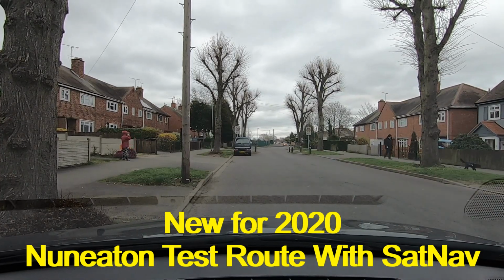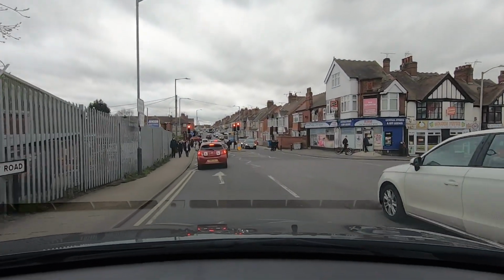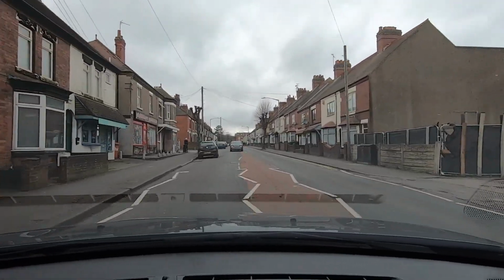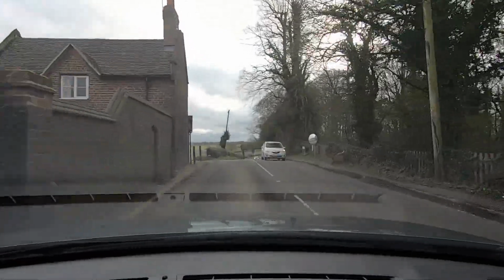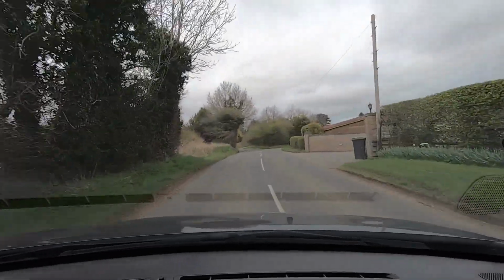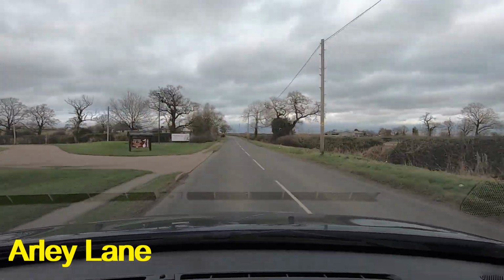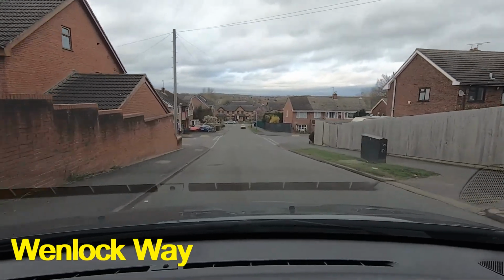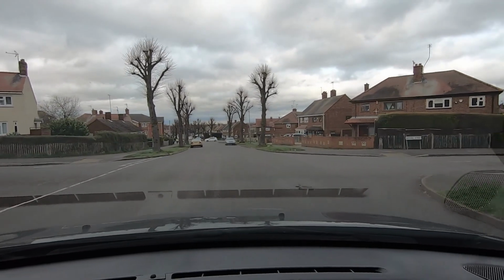NEW ADDED FOR 2020 Driving Test Route Nuneaton with SatNav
New added Driving test route in Nuneaton with SatNav. @drivewizard-g3r  Driving lessons now should include independent driving as standard. Book the driving test practical or theory test only when you're fully confident with all aspects of learning to drive.

The UK practical driving test in Nuneaton. To book and pass the driving test, you will need to learn them, before you book your official DVSA practical driving test, particularly in light of the recent driving test changes.

For all your Learner Driver Insurance needs and a chance to WIN A BRAND NEW CAR follow the

Dash Cam

As you can see driving test route 1 takes in The Lanes which features in a few of the Nuneaton practical driving test routes.  It is therefore a good idea to ask your Driving Instructor or whoever is helping you with your driving lessons to take to this junction so you can become accustomed to the lanes and how to position on the roundabout.

Also you may notice some road signs are covered by vegetation and some of the road markings are, in my opinion quite late, almost too close to the junctions to allow you to plan ahead satisfactorily, this is a feature of the roads this area, it is to your advantage to get to know all of the driving test routes.

My advice is to watch the videos more than once; too get a really good idea of the roads you will be asked to drive on and where any pitfalls may occur.  You will notice many of the Nuneaton driving test routes overlap with each other meaning some of the roads and junctions are included in multiple driving test routes.

These videos are the most recently published test routes from the DVSA. All driving test routes are subject to change periodically however they rarely change completely it is more likely they will slightly alter.  Also if there happens to be a road block ahead; due to road works or an accident for example; your driving test examiner may alter the test route in order to save time or in the interest of fairness.  This means you are not guaranteed to stick strictly to the route in the video.

TO BOOK A DRIVING LESSON CALL or TEXT 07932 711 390
TO BOOK DRIVING INSTRUCTOR TRAINING CALL or TEXT 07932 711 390

Please see below this Driving Test Route for the Nuneaton Driving Test Centre.

DTC = Driving Test Centre
T/L = Traffic lights
EOR = End of road

Vernons Lane becomes Beaumont Road…Left
Countess Road…EOR Right
Earls Road…EOR Right
Manor Court Road…Mini Roundabout Ahead
Croft Road…Left
Astley Lane becomes Park Lane…Right
Lamp Lane…EOR Right
Spring Hill becomes Gun Hill…Ahead
Arley Lane…Roundabout 3rd Exit
Ansley Road…Left
Wiclif Way…Left
Wenlock Way…EOR Right
Kingswood Road…Ahead
Haunchwood Road becomes Tompkinson Road…Left
Vernons Lane

Equipment used:
Citroen C3
Gopro Hero 7 Black
Canva
Imovie.